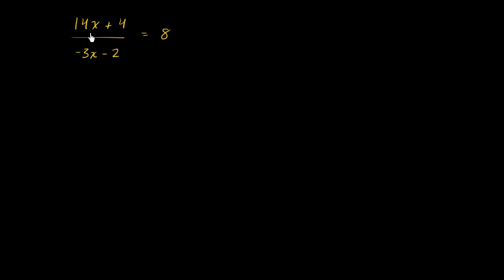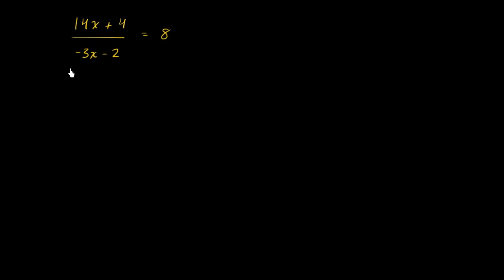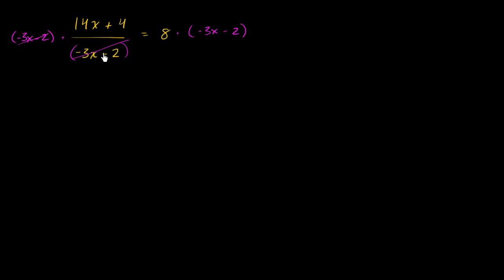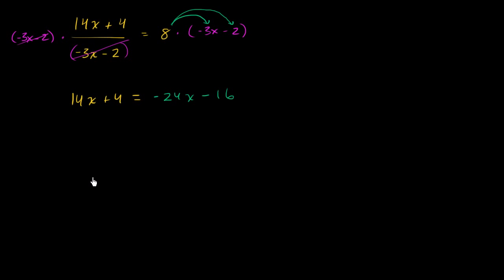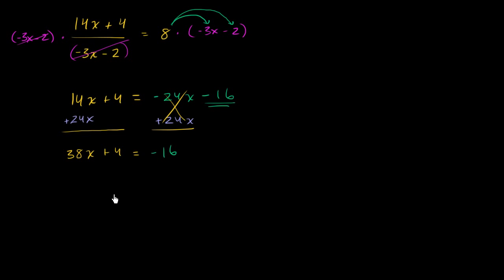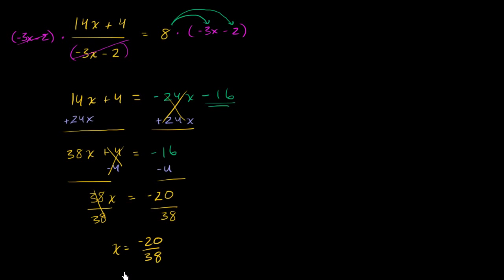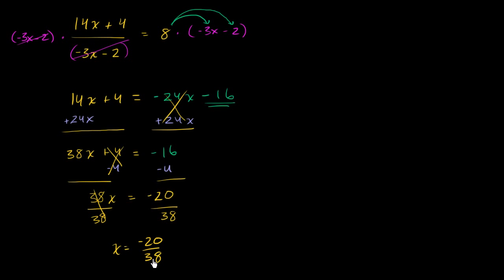Ex 1 Multi step equation